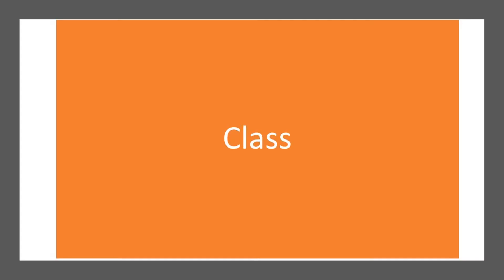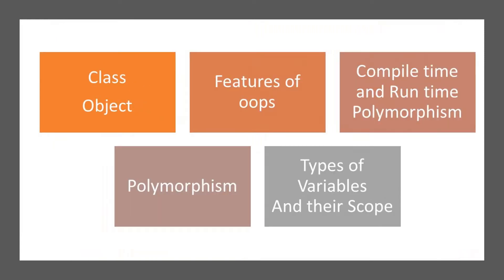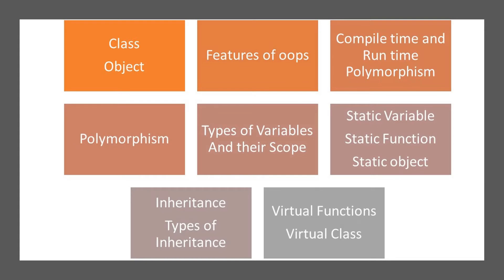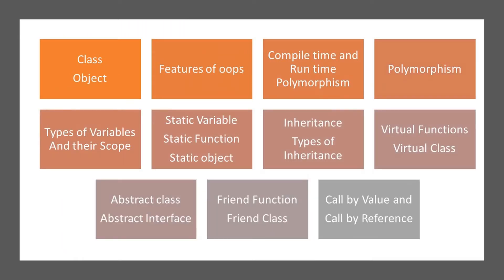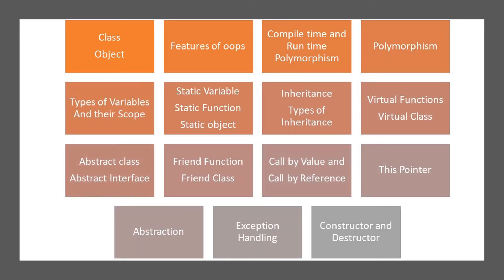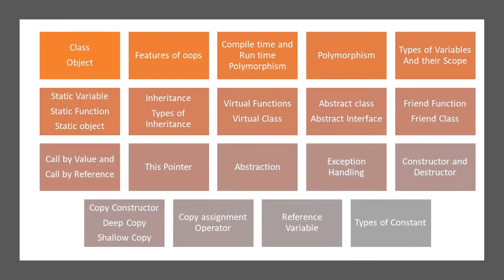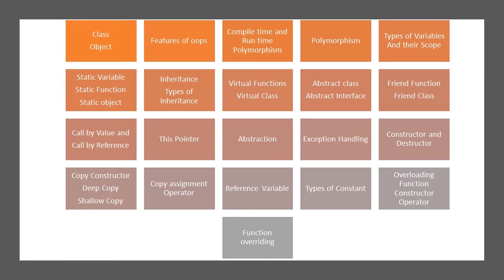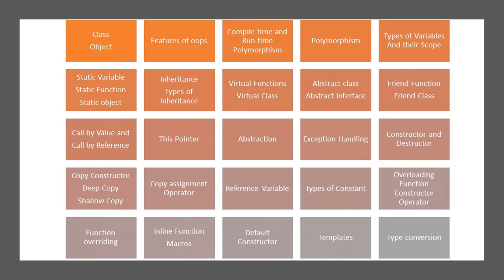Important OOPS Interview Questions| All topics Covered in 4 minutes| Technical Interview Preparation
OOPS Important topics for Placements

I Have mentioned all the Important Interview questions of OOPS that are frequently asked in Interviews. Do regular practice of all these questions. Also, take a screenshot or note down these questions for future use.

Off-campus Jobs:-

Leave your helpful suggestions in the comment box.